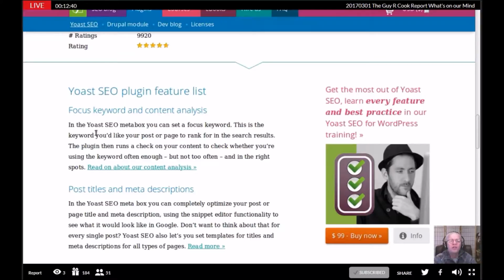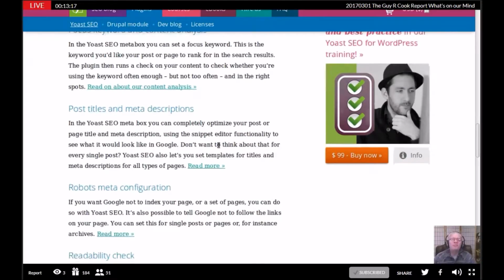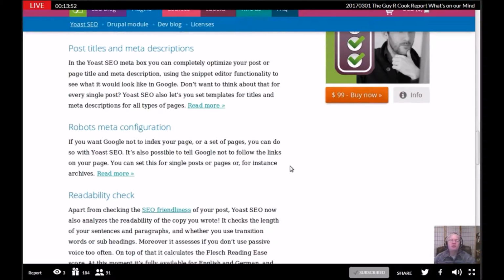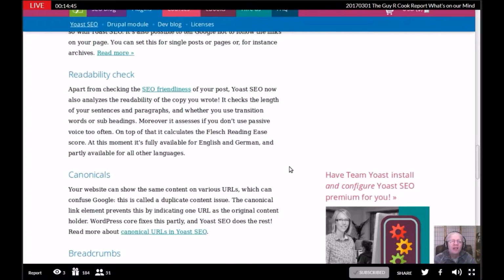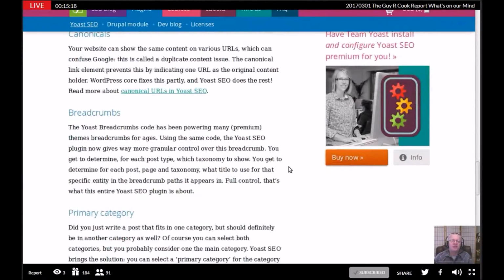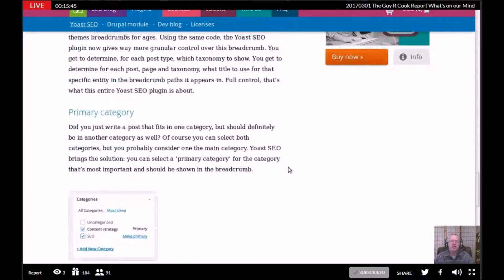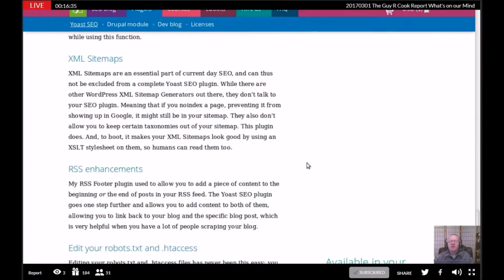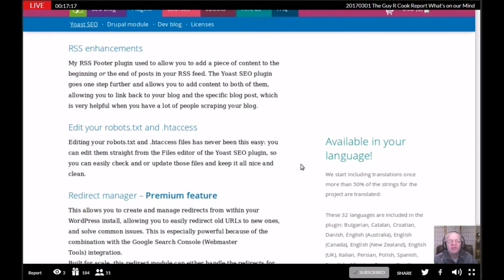20170301 The Guy R Cook Report What's on our mind